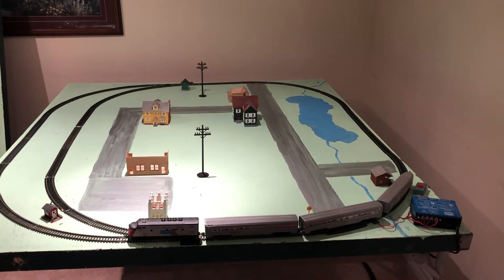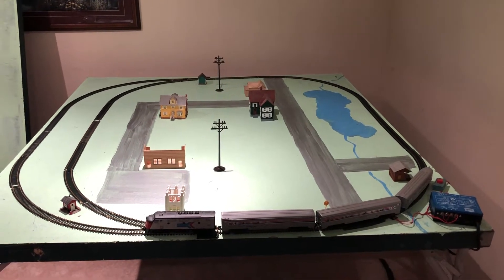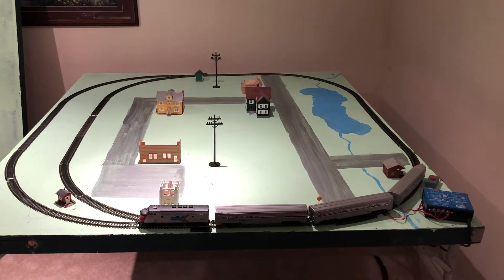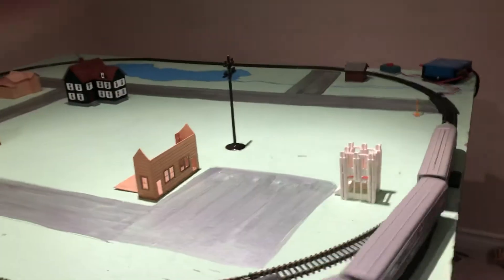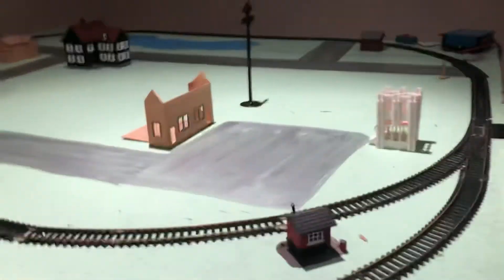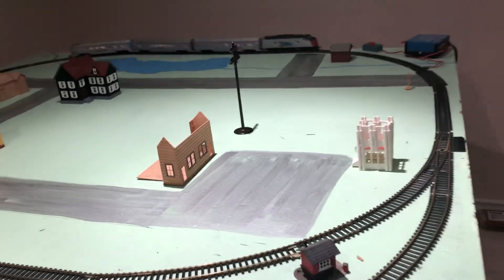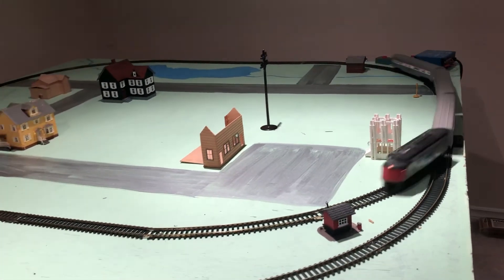Amtrak ho scale train set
Running a Amtrak ho train set